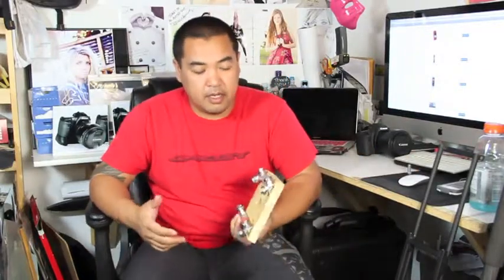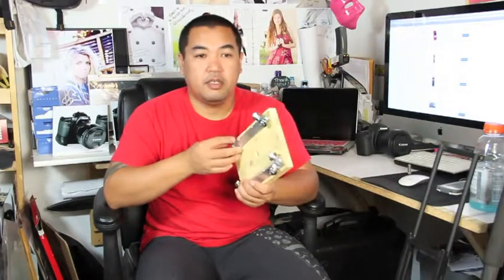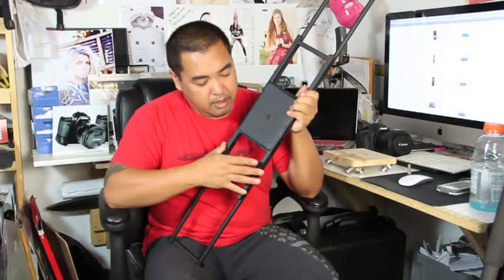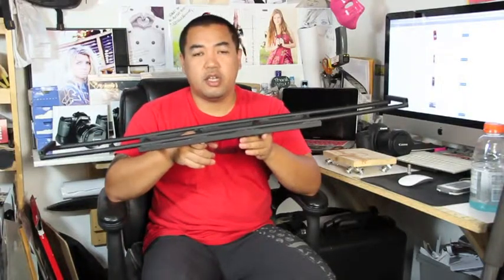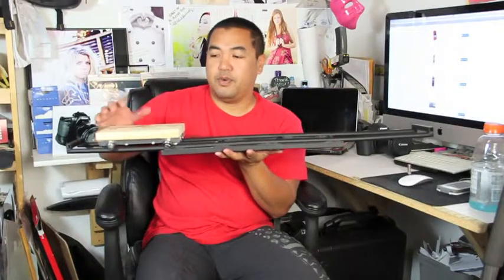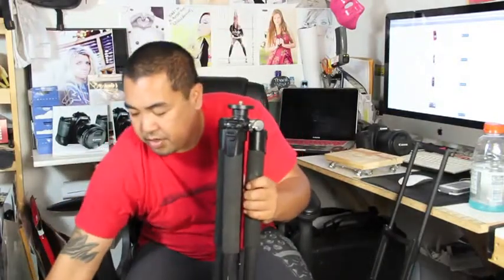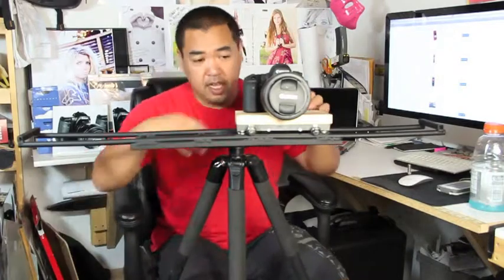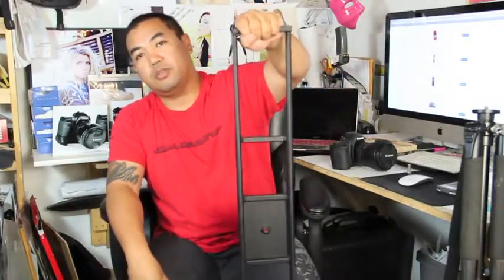DSLR DIY Slider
DIY DSLR Camera Slider